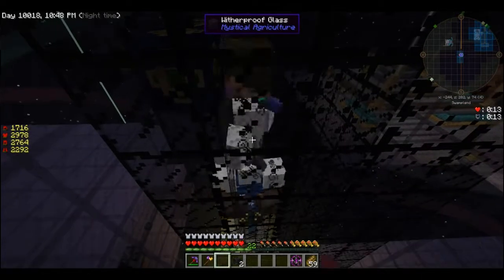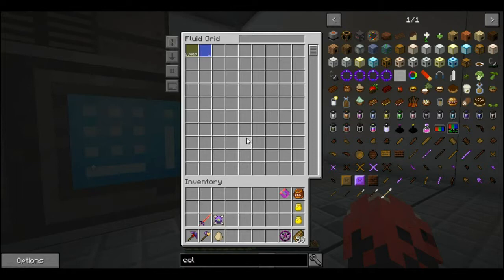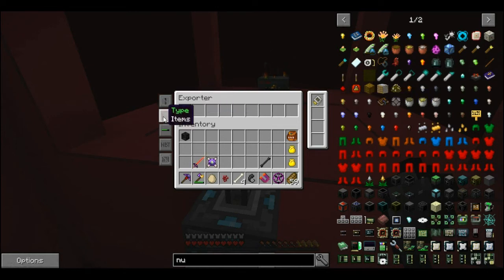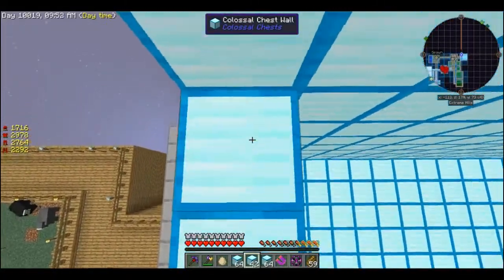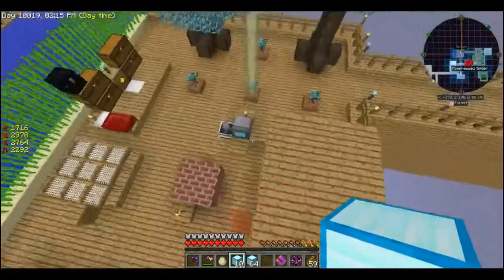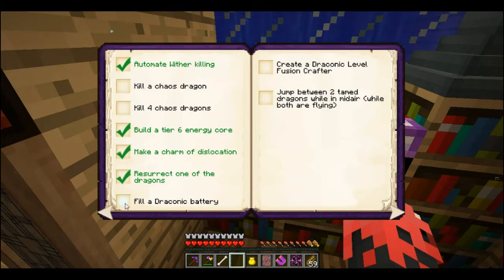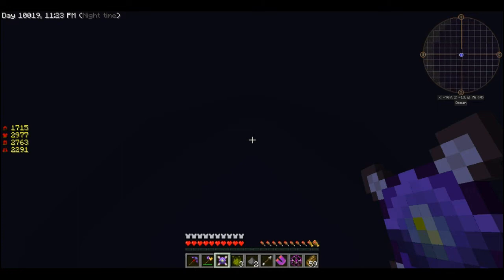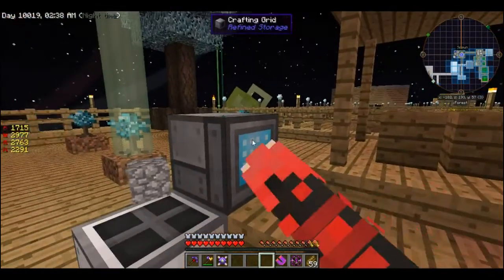Colossal Chest Upgrade! (Sky Factory 3) #24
Game: Minecraft
Server IP: Privet
Modpack: FTB Sky Factory 3
Mincraft Vr: 1.10.2

We take a look around at all the changes and upgrade that big unused chest! Spoiler, still won't use the chest!